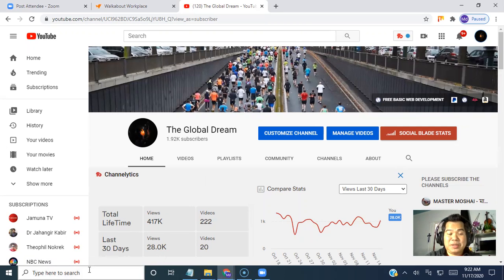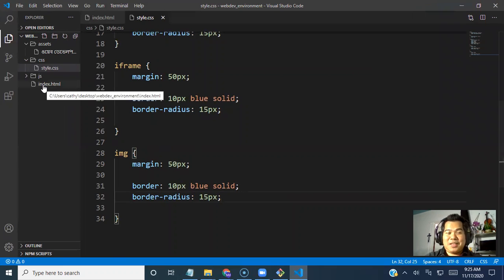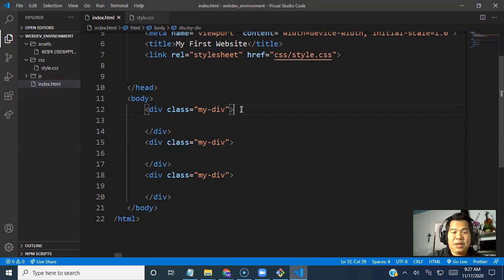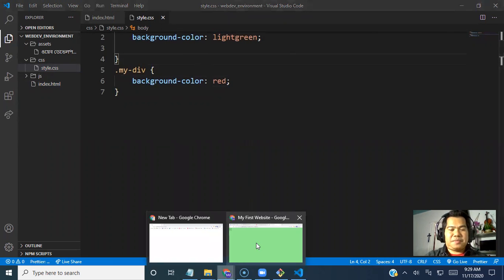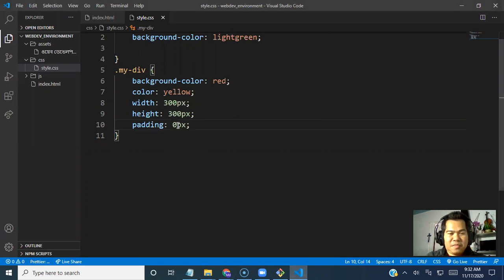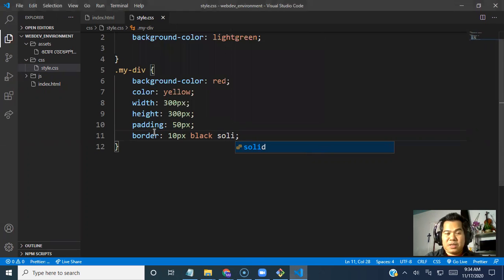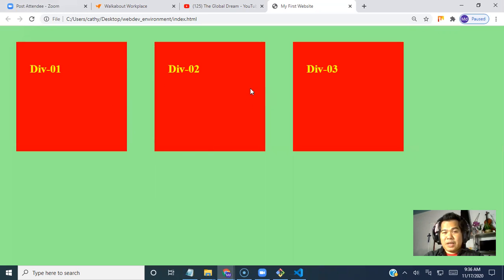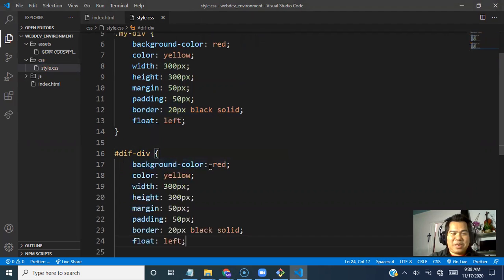BOX MODEL IN CSS| BOX MODELING CONCEPT| BOX MODEL IN WEB DEVELOPMENT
Suddenly, the recording interrupted! Yet, I am uploading it. I'll re-record!
Welcome to The Global Dream - All in One YouTube Channel!

2. The 15 Steps To Profitable YouTube Marketing
3. How to Start a YouTube Channel for Fun & Profit
4. Launch Your YouTube Business and Make Money
5. YouTube Secrets - Making Money

We will work next 56 days consecutively together to learn How Can We Make Money Using YouTube. We will learn how to create a YouTube Channel, Set Up it professionally, How to create & upload videos, how to maximize views, get more SUBSCRIBERS, Watch hours, ultimately make money right from home and many more!
SECURITY FIRST:
1) Home security camera system.
2) Spy pen camera with audio and video night vision
3) Blue snowball ice usb mic

SOME COMMON PROBLEMS & THEIR SOLUTION LINKS:

5) DIAMOND RINGS

You can join FREE TRAINING ON PROFESSIONAL BLOGGING and MAKE LIVING FROM ANYWHERE IN THE WORLD?

WELCOME TO THE GLOBAL DREAM!

FASHION & STYLE:
1. Ruby Diamond earrings for women
2. Fashion Watches for both Men & Women
3. House & Garden
4. Best sarees for women
5. Best Macbook pro
6. Best Cameras
7. Programming Books

Laptops that we are using right now:

1.  Affordable Laptops
2. Screen Recorder - Screen-O-Matic:
3. Best headphones
4. Best DSLR cameras
5. Best Tripods
6. Best Programming books